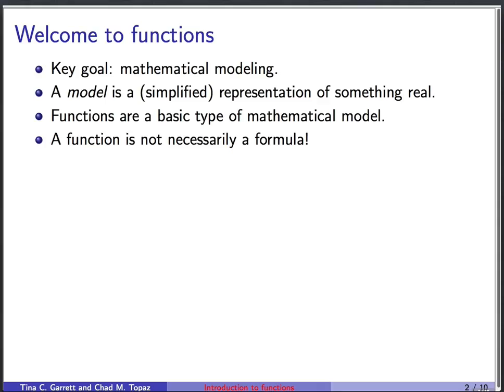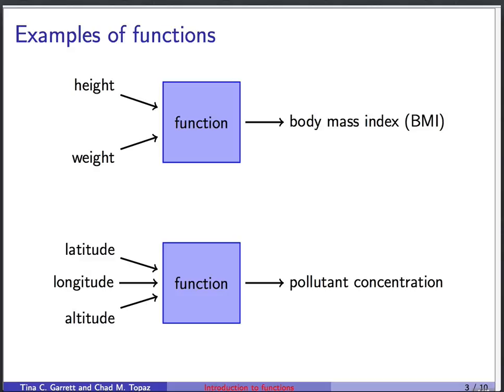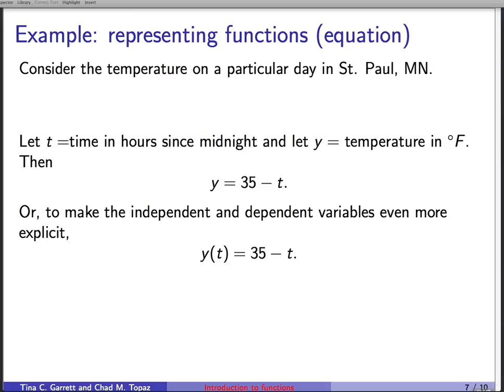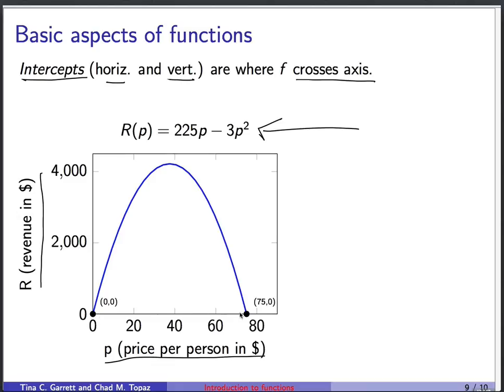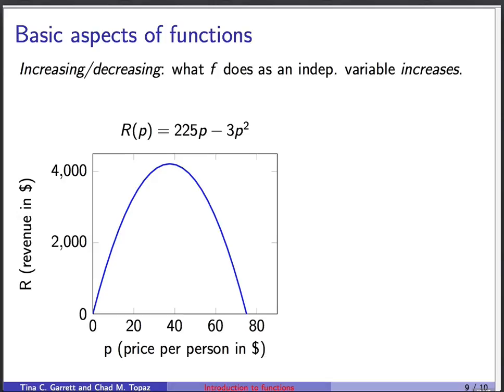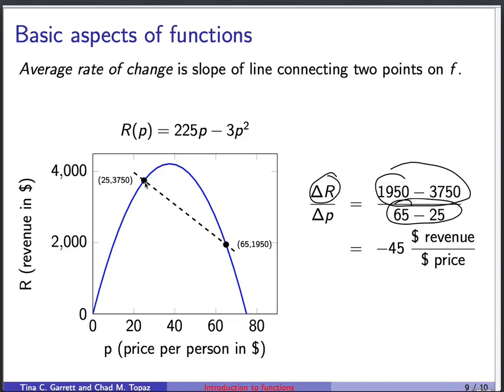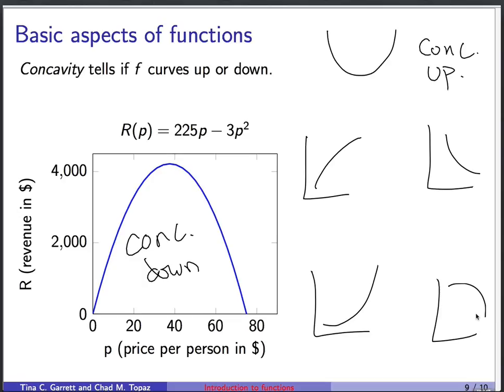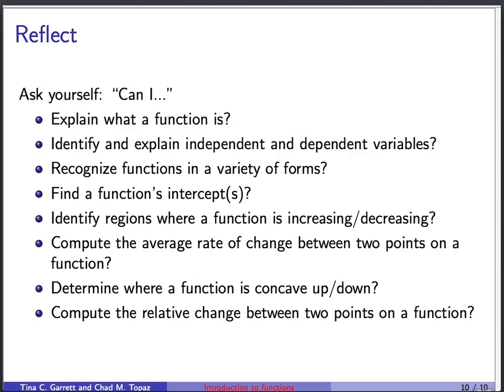Introduction to Functions